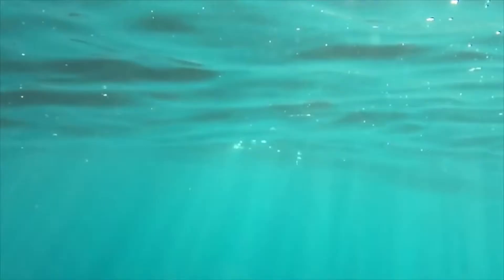Marine Fungi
A video about marine fungi made by master students at the University of Amsterdam.